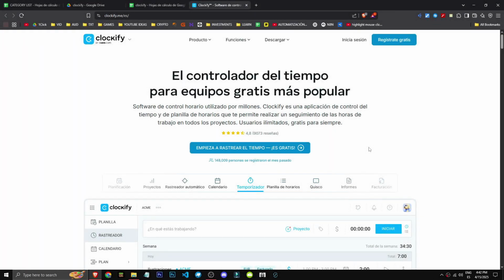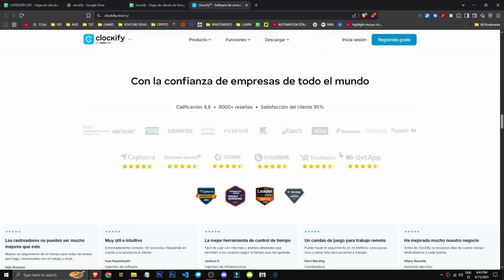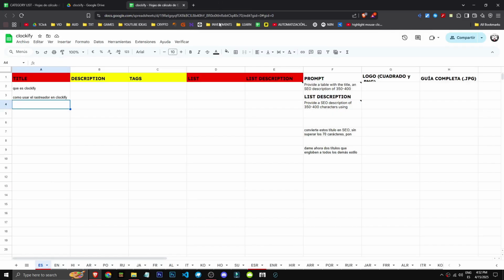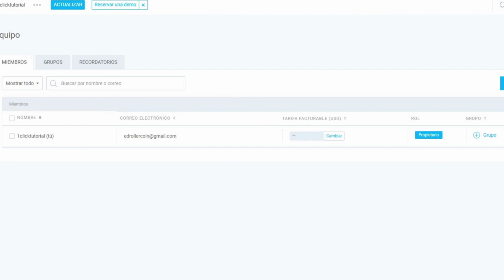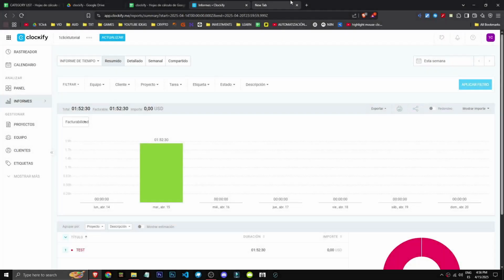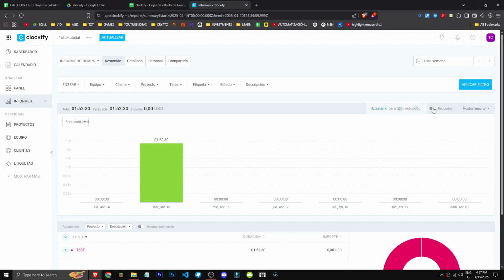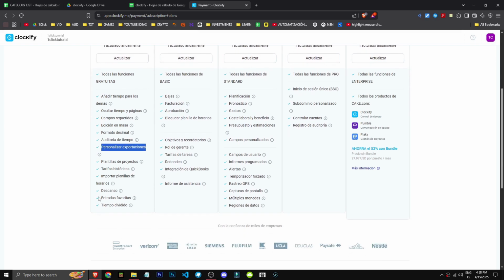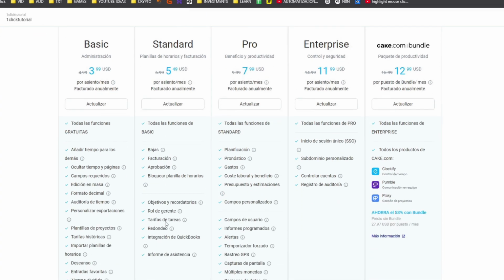HOW TO USE CLOCKIFY to MANAGE YOUR TIME like a PRO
Learn how to use Clockify like a pro and control your time to the fullest. Detect where you waste time and improve your performance day by day. 👍